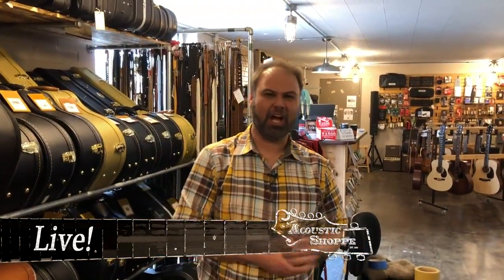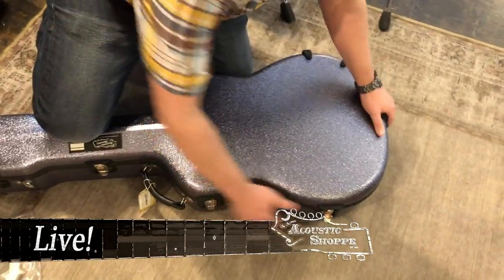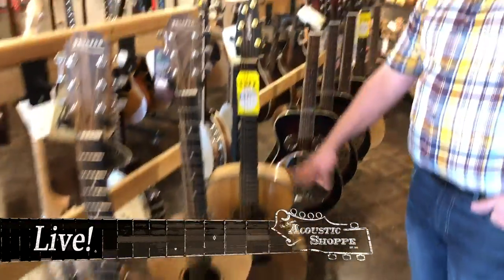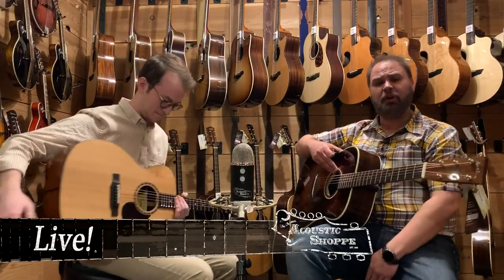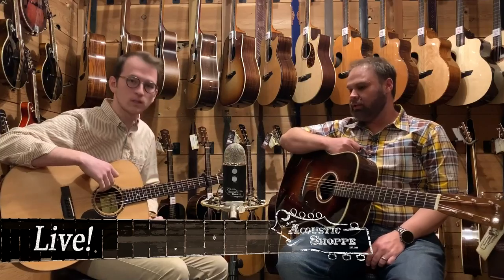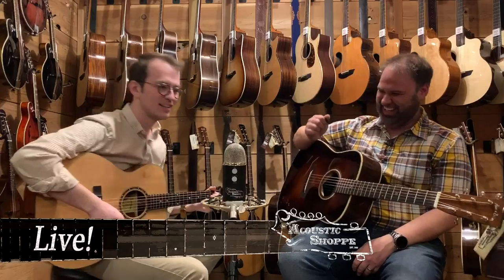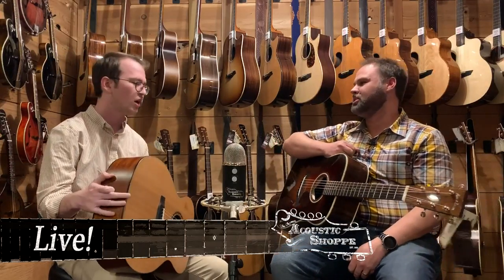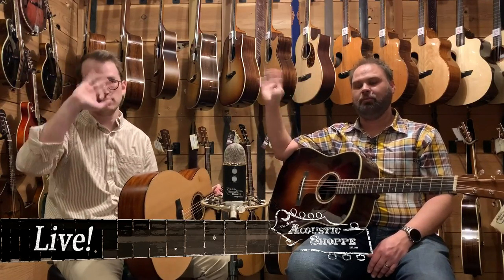Acoustic Shoppe newguitarthursday 3-12-20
It's NewGuitarThursday! Today we come to you with new cases from Calton Cases. Also a great guitar from Huss & Dalton Guitar Company. Also, Brian shares an original song!